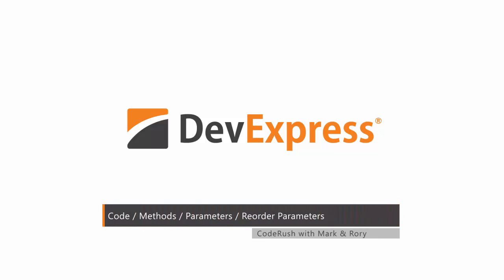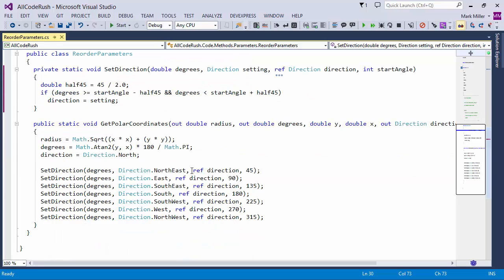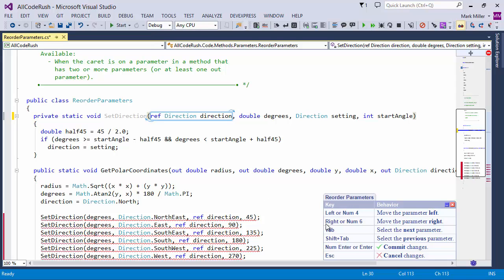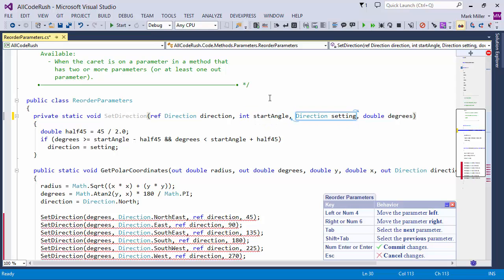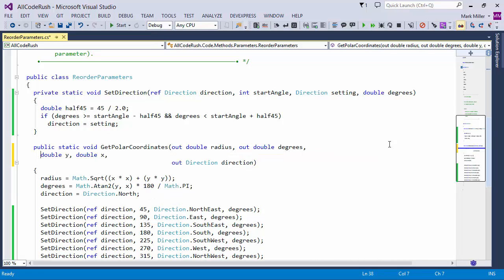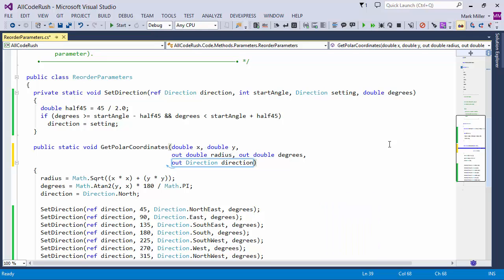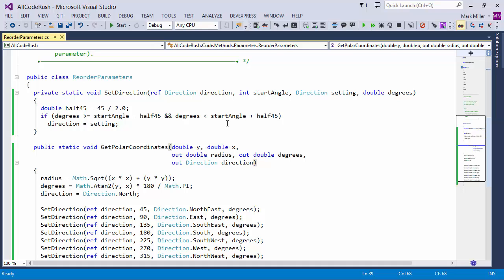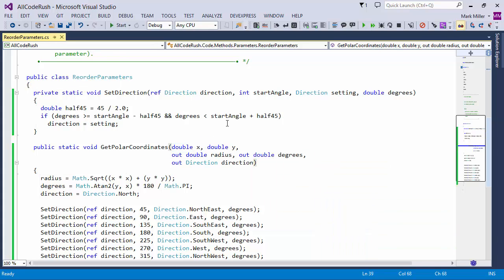DevExpress CodeRush: Reorder Paramters